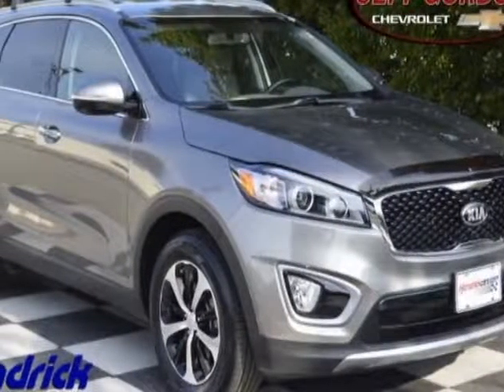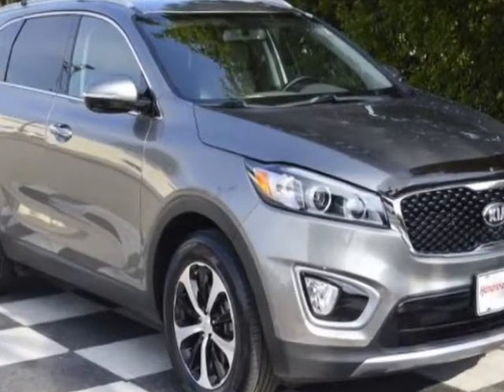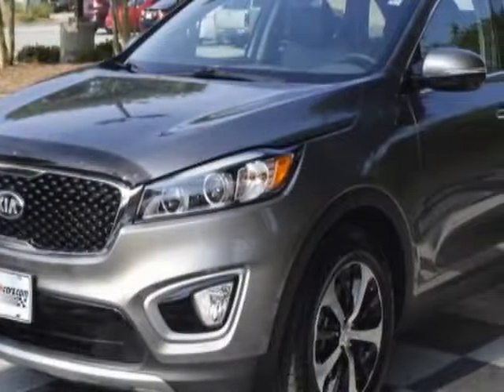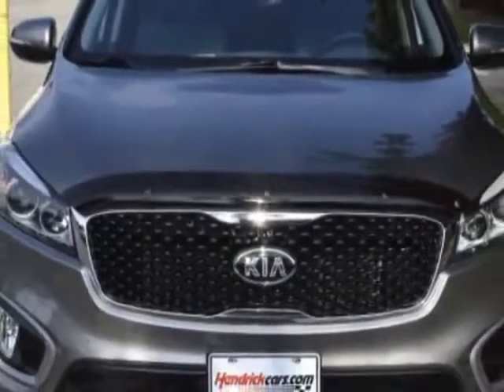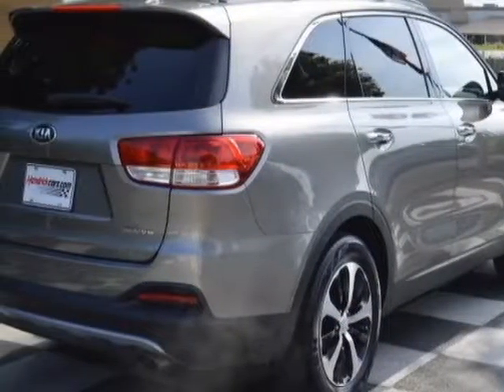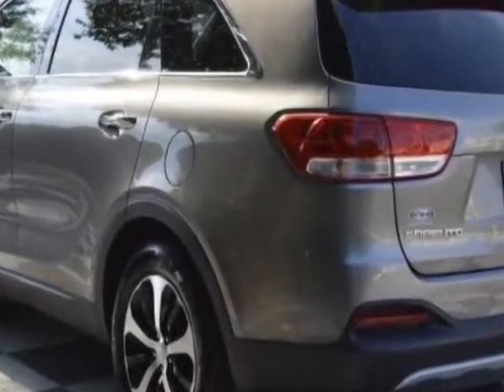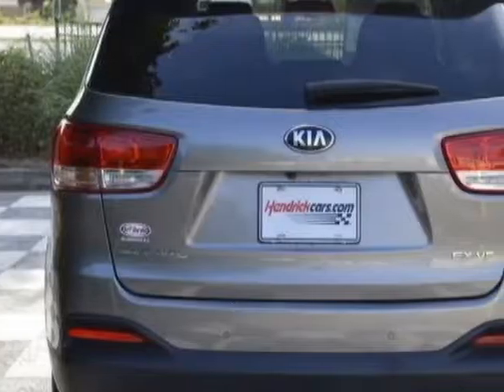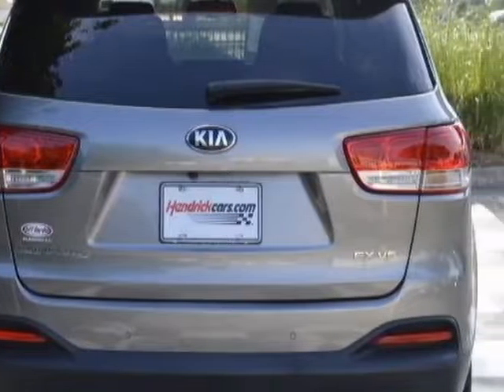2016 Kia Sorento FWD 4dr 3.3L EX SUV - Wilmington, NC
Jeff Gordon Chevrolet, Wilmington, NC - 1